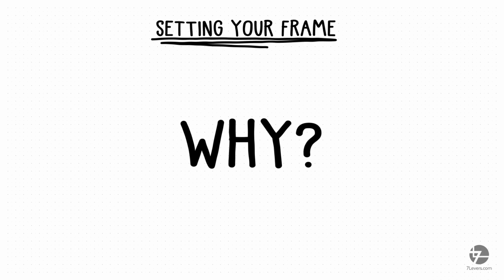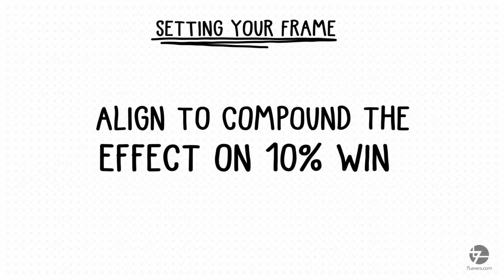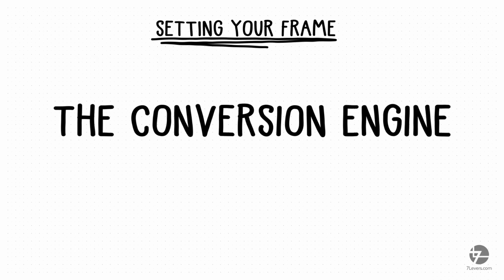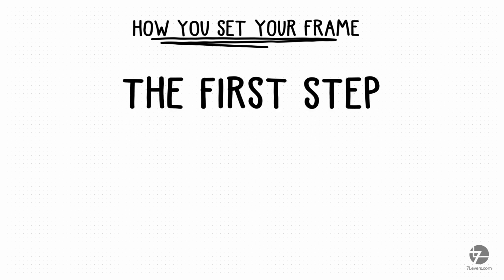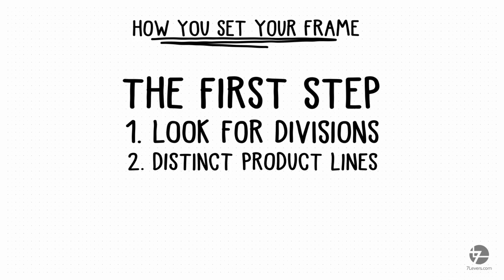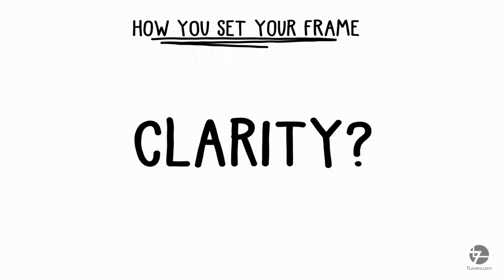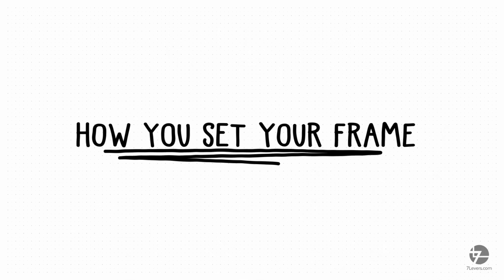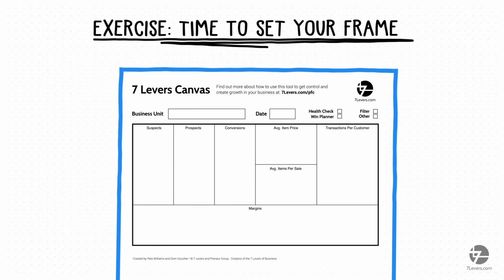How to Map the 7 Levers for Your Business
The 7 Levers Framework only works when you map it correctly.

In this module, we show you how to set your frame. The crucial first step in applying the 7 Levers to your business.

You’ll learn how to:
 🔹 Decide whether you need one or multiple sets of 7 Levers
 🔹 Define what each lever represents across different business units.
 🔹 Avoid capturing the wrong data (or too much of it)
 🔹 Identify distinct sales funnels, audiences, or cost centres.
 🔹 Set the right scope so your measurements stay clear and useful

Setting your frame prevents confusion later when you start applying 10 % Wins. It’s the foundation that makes the entire 7 Levers system measurable and repeatable.

📘 New Here?
 Start by reading Cadence and downloading the free 7 Levers Toolkit to understand the foundation.

🚀 Ready to Make It Real?
 Join the next Control Cohort, our 6-week guided experience to help you build your Profit Foundation, apply 10 % Wins, and grow sustainably.